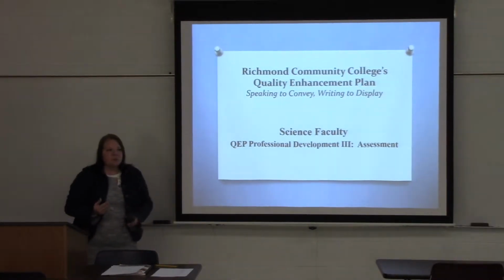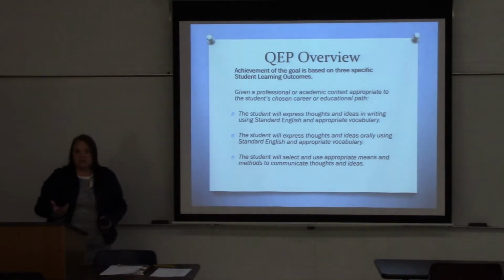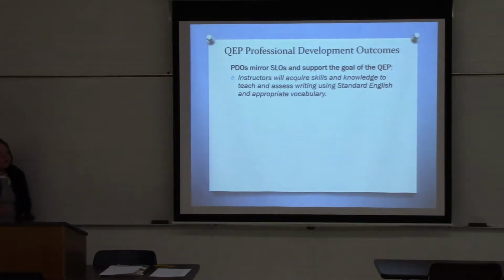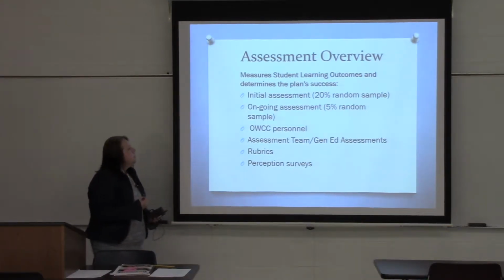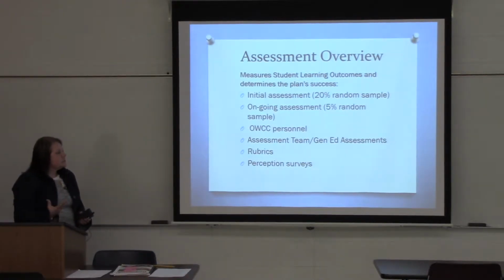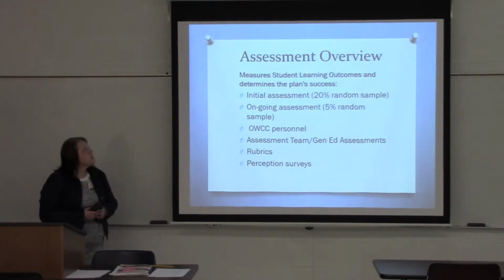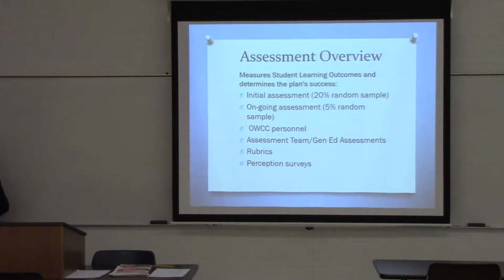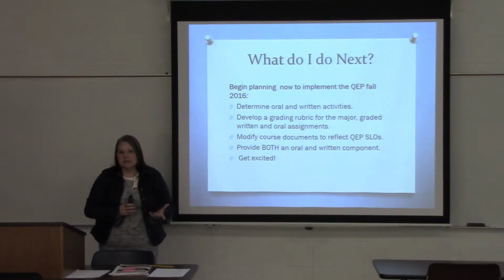Spring 2016 Science Training 3-1